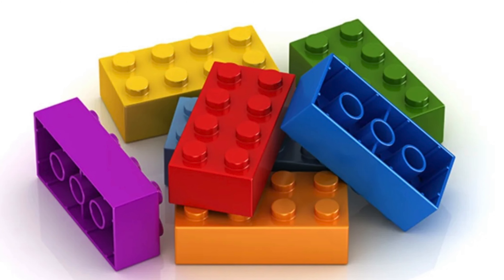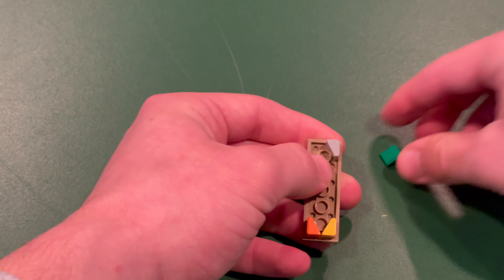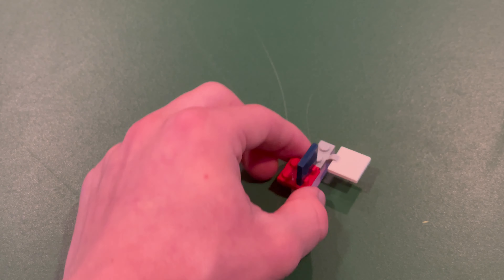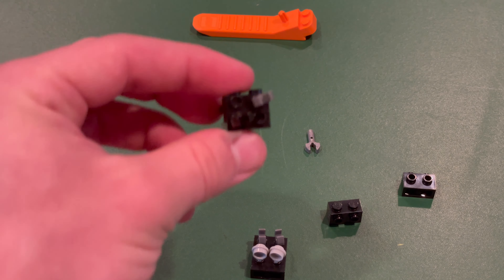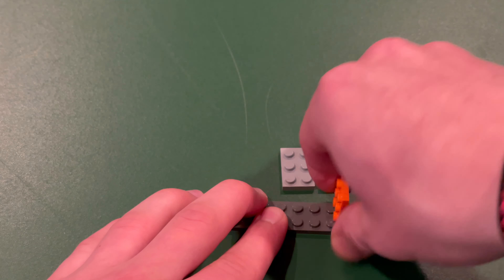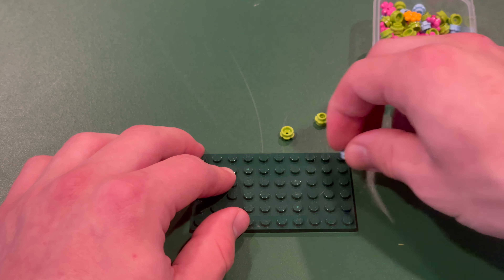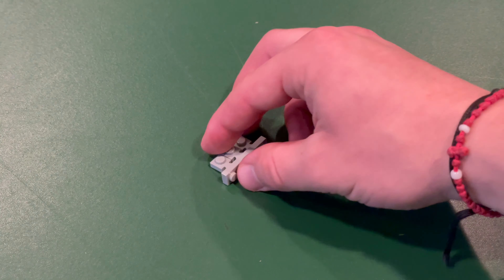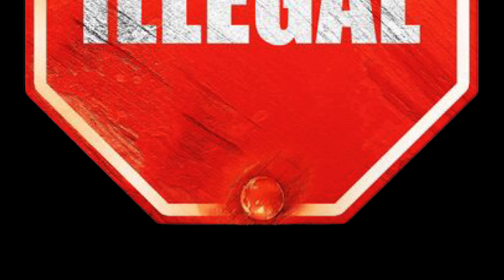TOP 10 ILLEGAL LEGO BUILDING TECHNIQUES | LEGO TIPS AND TRICKS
10 Illegal LEGO building techniques that you might have never seen.

Leave feedback on if you enjoyed this video as I hope you enjoyed the LEGO tips and tricks!